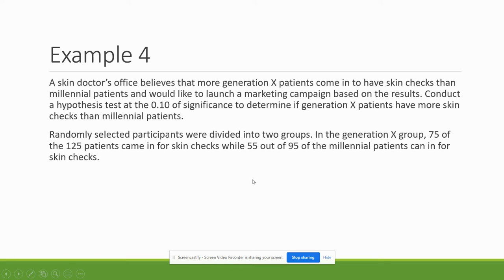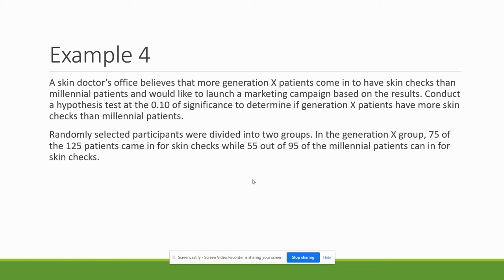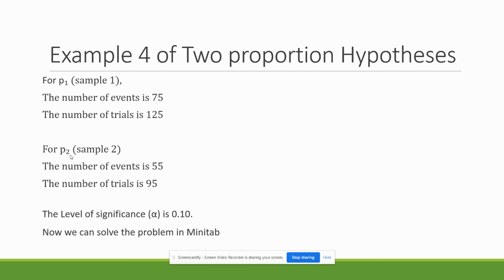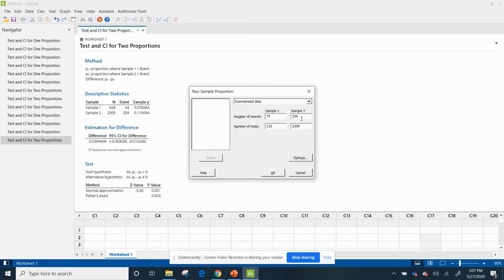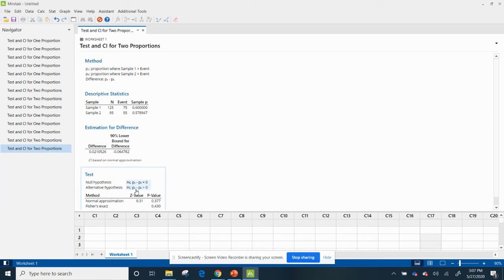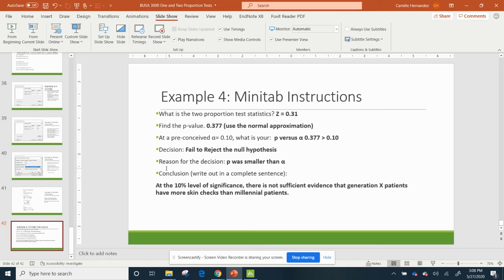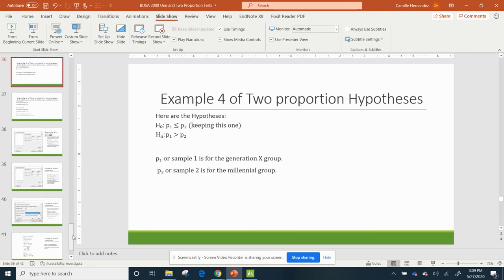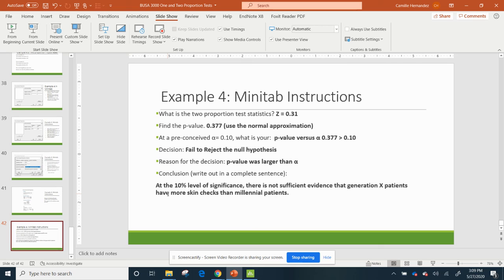Example 4 for Two Proportion Tests